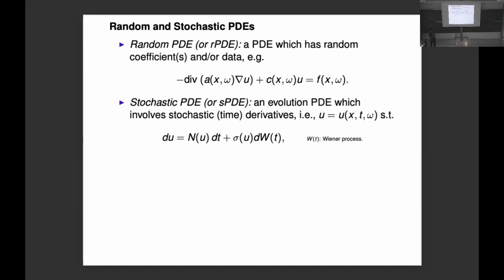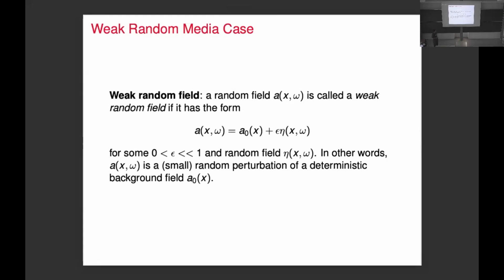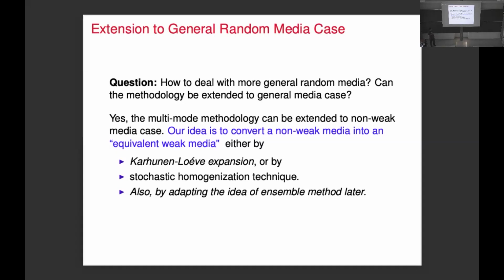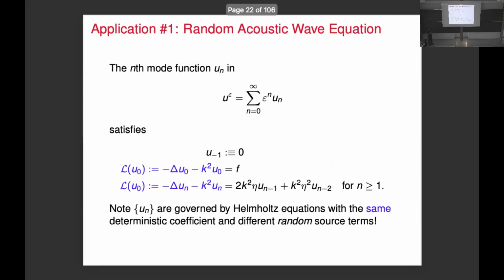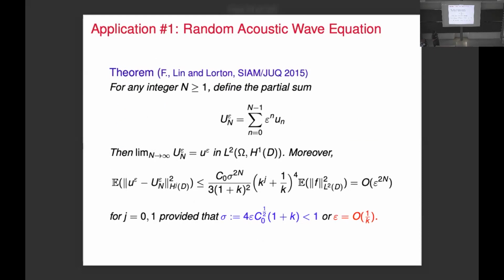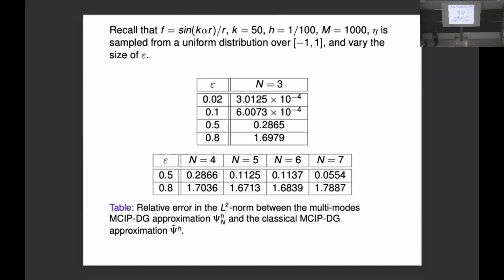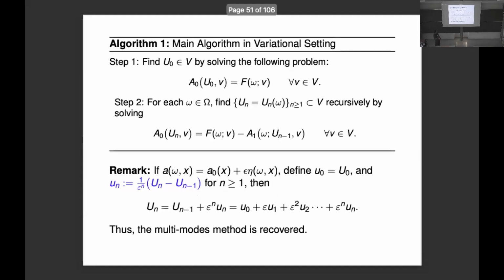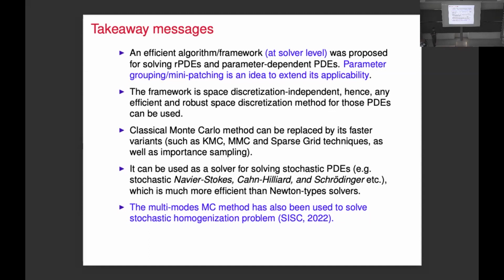Xiaobing Feng - An efficient multi-modes Monte Carlo method for wave scattering in random media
This talk was part of the Workshop on "UQ in kinetic and transport equations and in high-frequency wave propagation" held at the ESI June 13 to 17, 2022.

In this talk, I shall present a multi-modes Monte Carlo approach for wave scattering in random media and for general random PDEs. This approach is based on a multi-modes representation of the solution of the random PDE, as a result, the original random PDE is reduced to a finite number of almost deterministic PDEs with random source terms. Efficient numerical methods and solvers can be formulated for solving reduced problems. Random acoustic and elastic Helmholtz equations and random Maxwell equations, which govern respectively acoustic, elastic, and electromagnetic wave scattering in random media, will be discussed in detail to explain the main ideas of the proposed approach. Convergence analysis and numerical experiments will be presented to demonstrate the potential advantages of the proposed approach. If time permits, extension to random and parameter-dependent convection-diffusion equations will also be briefly discussed.